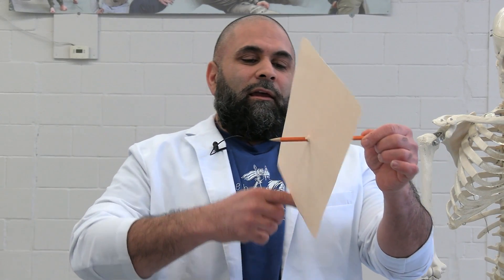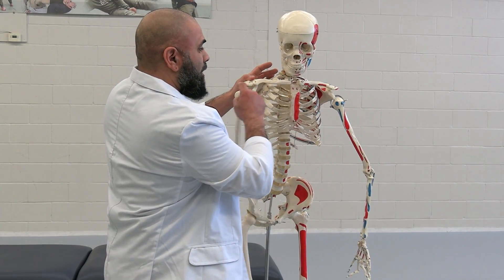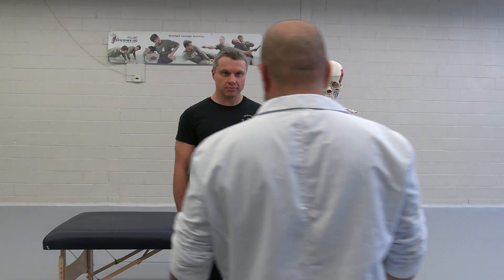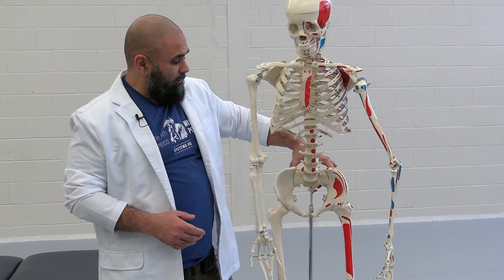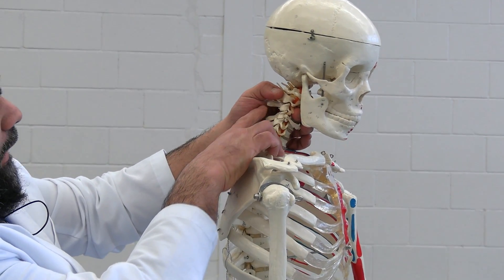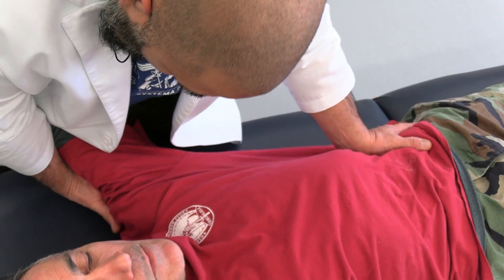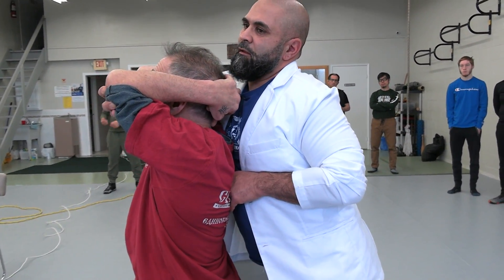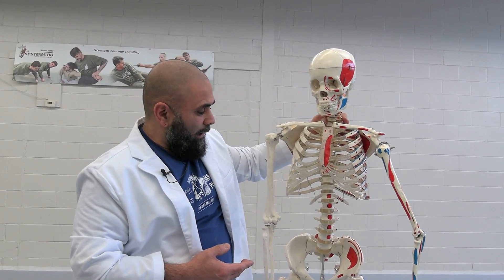Body Alignment (Official Trailer)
Dr. Meer Janjua MD, CCFP, FRACGP, is a classically trained medical doctor, with very extensive knowledge and experience. Dr. Meer realized how Western medicine did not address the importance of the connection between structure and function, and became a pioneer in performance and regenerative medicine.

Dr. Meer has also been a dedicated Systema practitioner since 2021.

In this film, Dr. Meer explains, in very simple and clear terms:
- that there are 3 planes of movement and 4 forces of compression in our bodies
- what ranges of movement exist in our joints and how they interplay during walking and other activities
- why the structure of our hips and pelvis dictates what happens in the rest of the body
- how to see misalignment in ourselves and our partners and the ways to fix it

You will realize how misalignment affects all our movements and deeper - affecting all body organs.
Dr. Meer demonstrates how to test for misalignment and how to adjust it by superficial and deep stretching, and how Systema principles are utilized for this work.

At the end of the session, Dr. Meer answers the following questions:
- how to stretch a compressed side of the body
- how to treat lumbar spondylosis
- is the exercise ab wheel an effective training tool
- how Systema push-ups can help with alignment
- what are the reasons of muscle tightness
- what is prolotherapy

"If you can feel it, you can heal it."